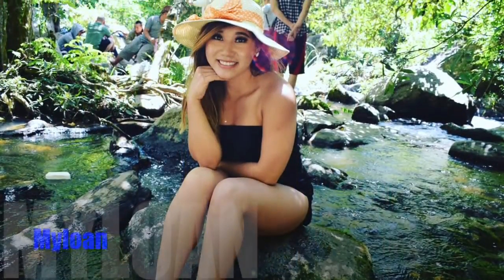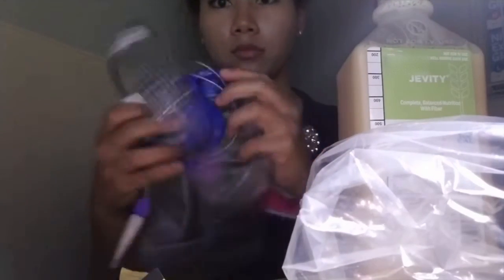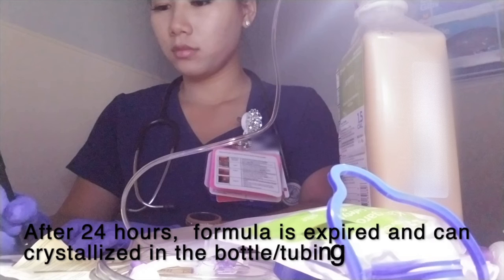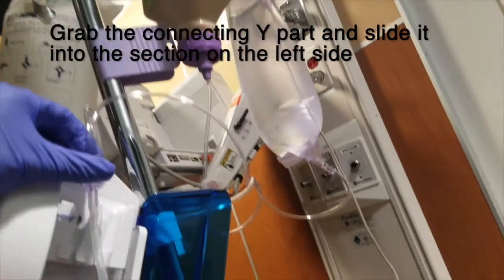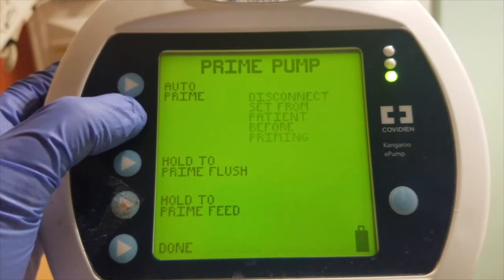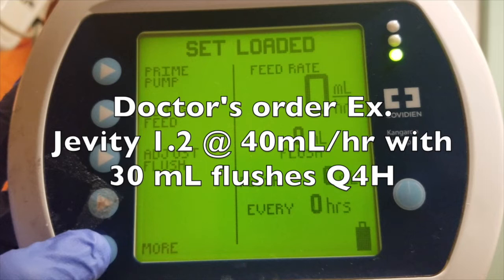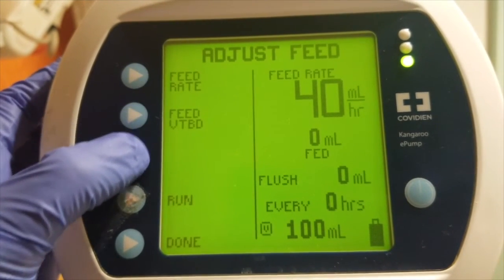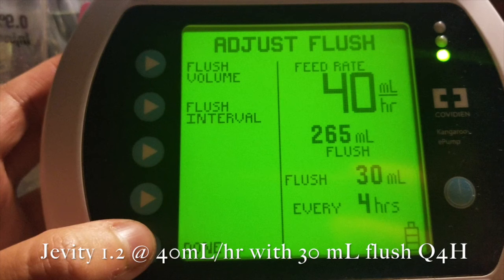Setting up Feeding Tube & Kangaroo Pump: Nursing Skills 101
Demonstration of how to set up feeding tube and Kangaroo pump. We hope this will be helpful to current healthcare professional and healthcare students.

LiQWYD - Glow